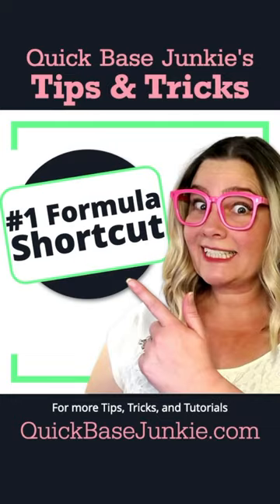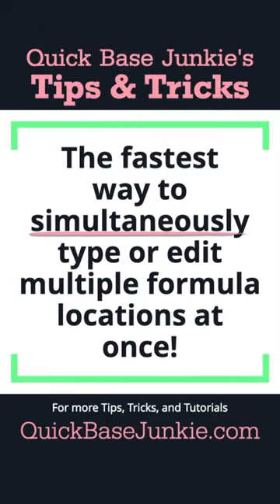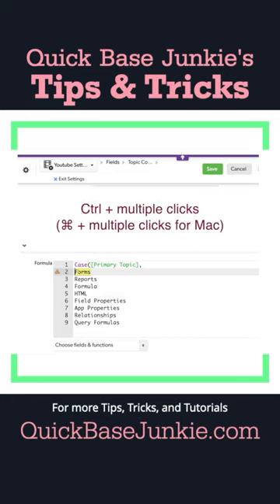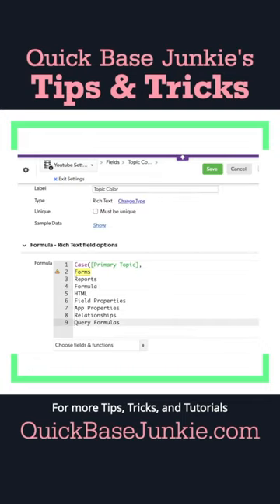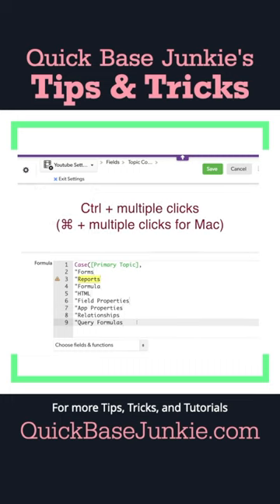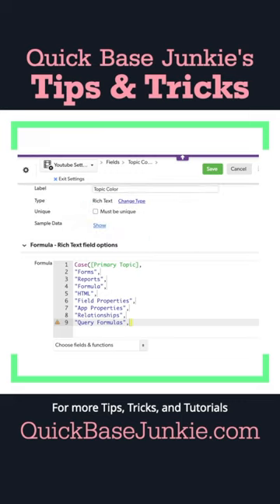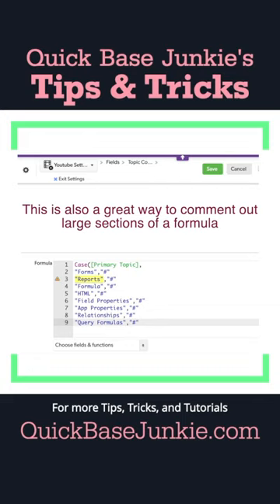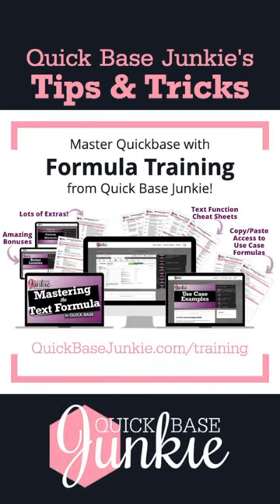My #1 Formula Shortcut for Quickbase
When I first saw this tip I couldn't believe my eyes 👀

It has literally changed the way I write formulas and in the process made me much more efficient!

Using a simple Ctrl + click in multiple locations, I can place multiple instances of my cursor throughout the formula. 😲

(Mac users will use ⌘ + click)

Now, anywhere I have repeating text I can simultaneously type, edit, or delete in mass. 💣💥

In the video, I show how this works wonders on long formulas.

I especially find it helpful when I need to comment out (or un-comment) a large piece of the formula.

I hope you find this formula as useful as I have and kudos to Ryan Murray @ Quickbase for originally sharing this tip!